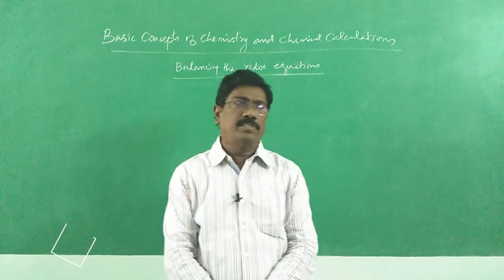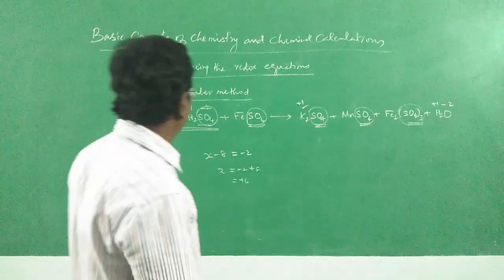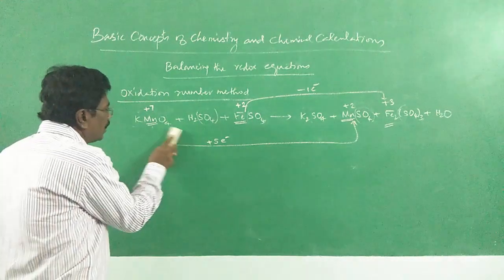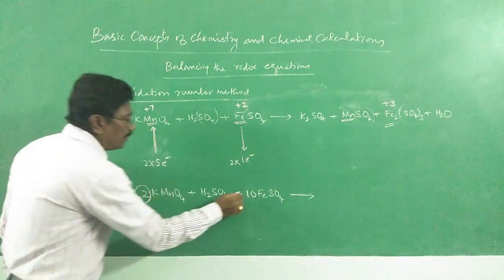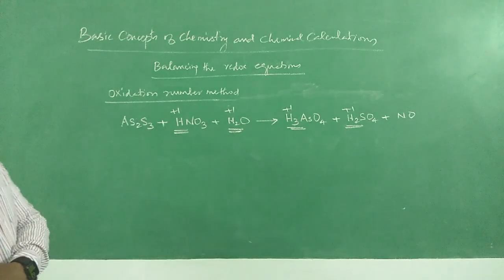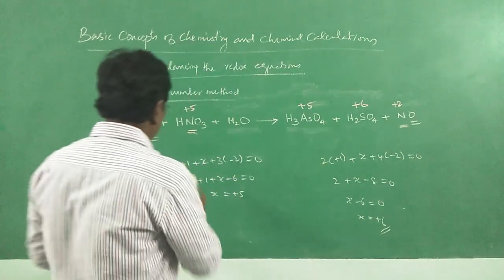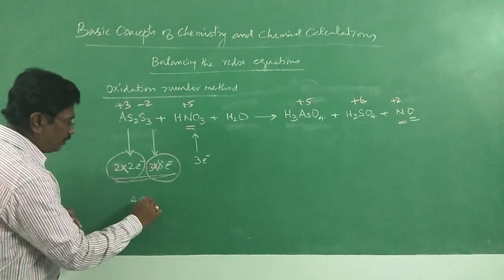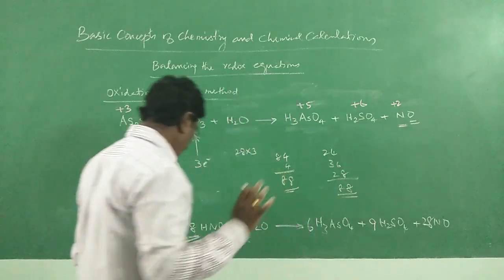+1 Chemistry - Lesson1 - Balancing the Redox Equations - Part16